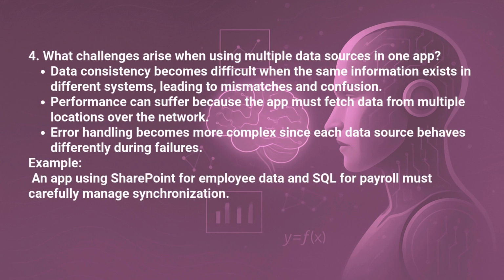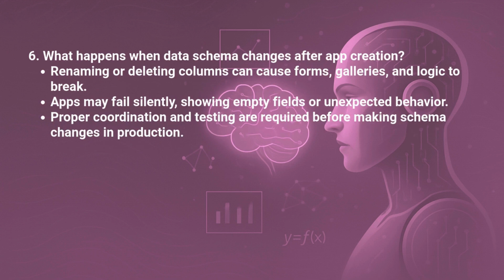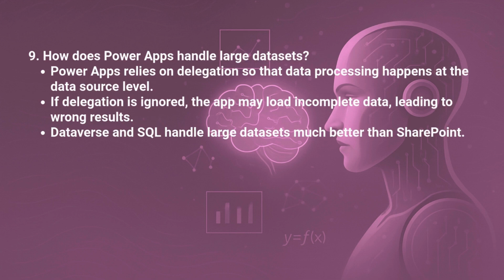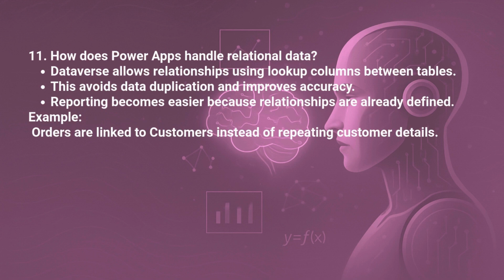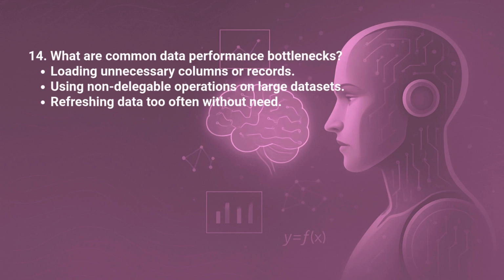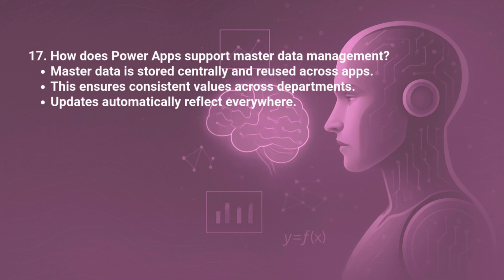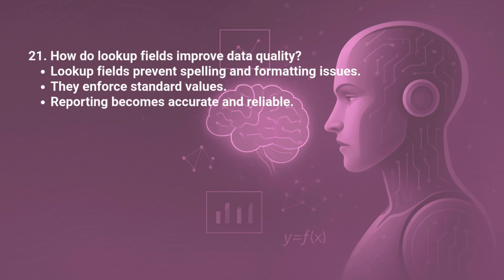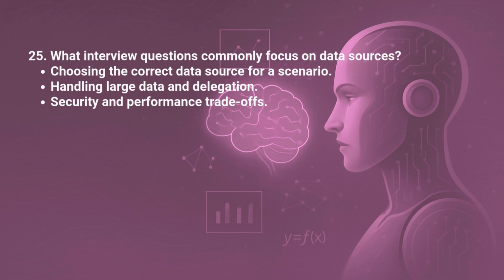Power Apps Interview Questions -DATA SOURCES & DATA MANAGEMENT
In this ZoomInData video, we explain Data Sources & Data Management in Power Apps in a very clear and beginner-friendly way.

🔹 What you’ll understand:

How to choose the right data source

SharePoint vs Dataverse vs SQL

Handling large data and delegation

Data security, validation, and consistency

Real-world data challenges in Power Apps

This video is extremely important for:

Real project understanding

Interview scenarios

Avoiding common data design mistakes